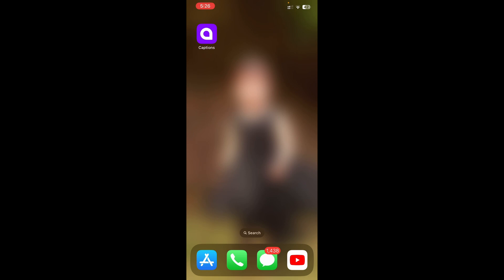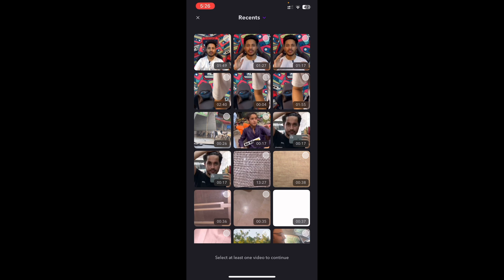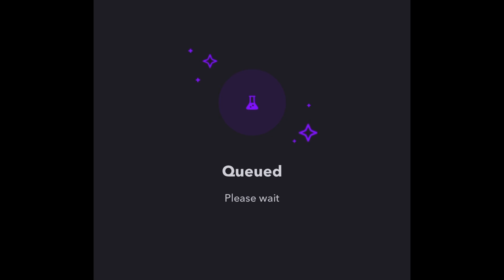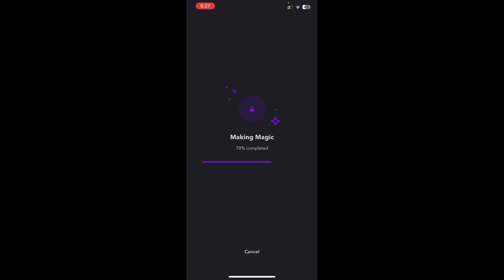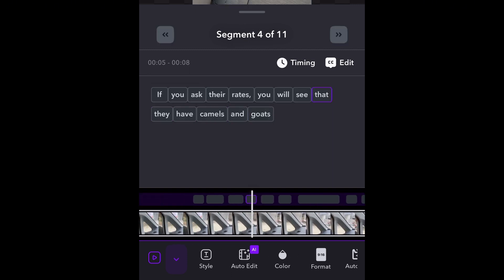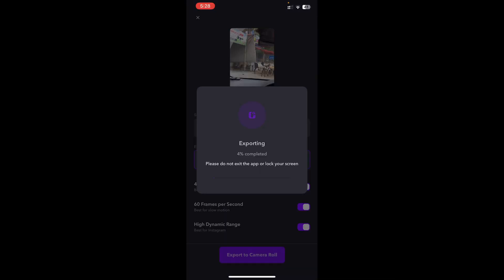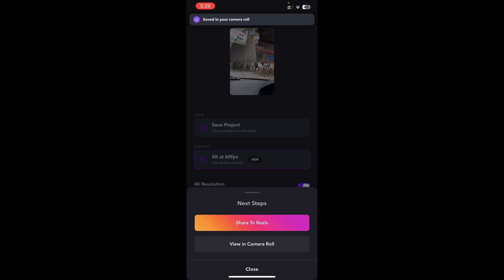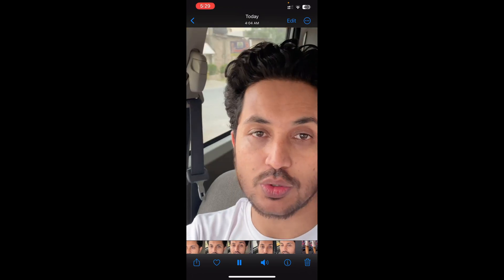Dub Any Video to English in Seconds | No Skills Needed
How to AutoDub Videos to English from Any Language

About this video:

In this comprehensive tutorial, we'll show you how to automatically dub videos from any language to English using simple and effective methods. With the ever-expanding global content landscape, language barriers can be a significant obstacle to accessing valuable video content. But fear not! Our step-by-step guide will equip you with the tools and techniques to overcome this hurdle and enjoy videos in your preferred language.

🌐 Automatic Translation Tools:
We'll introduce you to powerful automatic translation tool called Captions that can accurately transcribe and translate videos in various languages. Discover cutting-edge software and online services that employ advanced artificial intelligence and machine learning algorithms to deliver high-quality dubbing results. Whether you're an aspiring polyglot or simply curious about international content, these tools will revolutionize your video-creation experience.

Topics Covered in this Video:

translate video
translate video language app
translate video audio to another language
translate video to another language
translate videos on youtube
translate videos into english
translate video language
translate video to english subtitles
translate video subtitles
translate video app
How to dub videos to other languages
dub youtube videos
how to dub youtube videos in telugu
how to dub youtube videos malayalam
how to dub youtube videos in tamil
AutoDubVideos
TranslateToEnglish
VideoDubbing
LanguageTranslation
MultilingualContent
TranslationTutorial
AutomaticTranslation
DubbingTutorial
LanguageBarrier
InternationalContent
VideoTranslation
LanguageConversion
AITranslation
MachineLearning
YouTubeTutorial
LanguageAccess
GlobalPerspectives
MultilingualExperience
LanguageTools
Captions app
Captions app Tutorial
Captions mobile app
Captions app auto dubbing
Captions app auto dub feature
captions app
captions app tutorial
captions app for android
captions app free
captions app review
captions app iphone
captions app free for iphone
captions app alternative
captions app for android download
captions app download